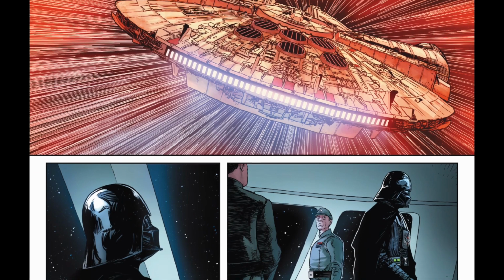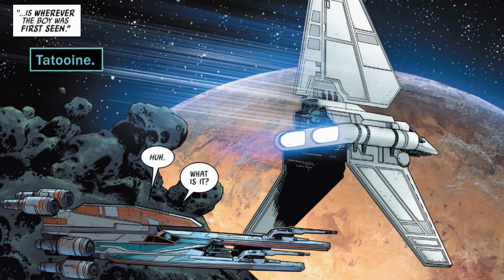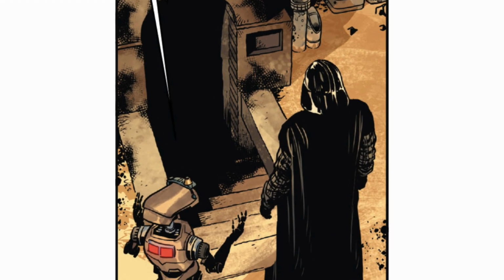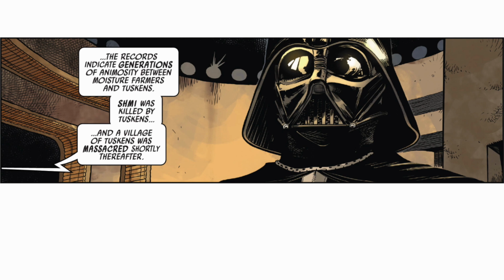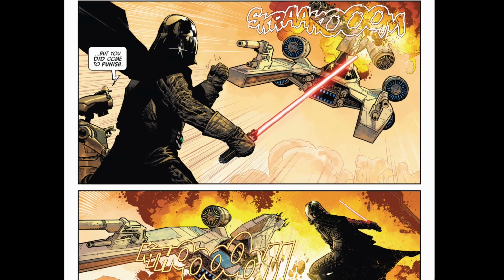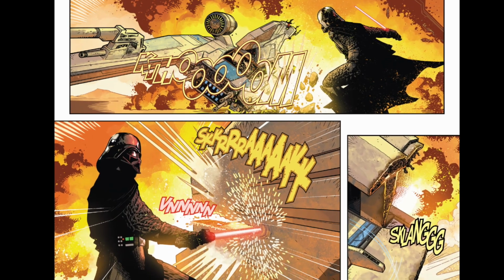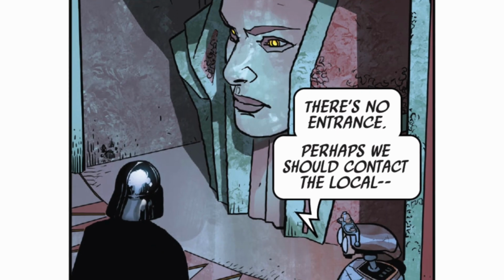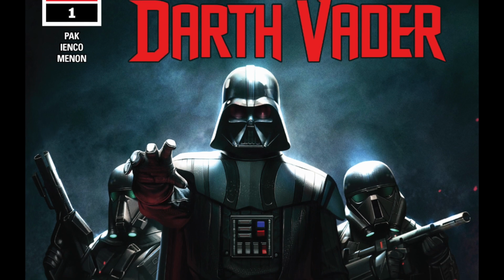VADER VISITS LARS HOMESTEAD AFTER THE EVENTS OF ESB - CANON - Plus Easter Eggs from Vader #1 2020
Hey now Star Wars fans, if you listen to the podcast then you know I’ve finally gotten back into the comic book universe, so with that being said I’d like to feature any interesting new contributions to Canon that they produce in a series of new videos for the planned 2020 runs.